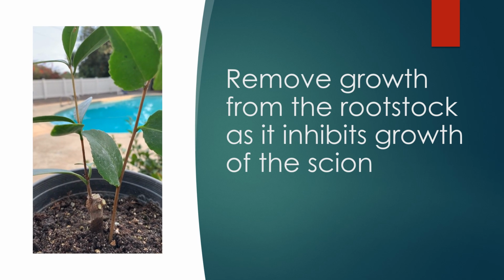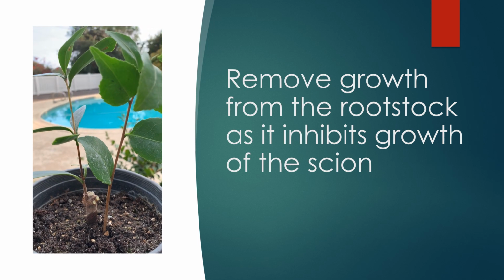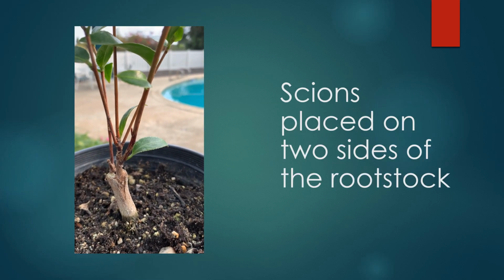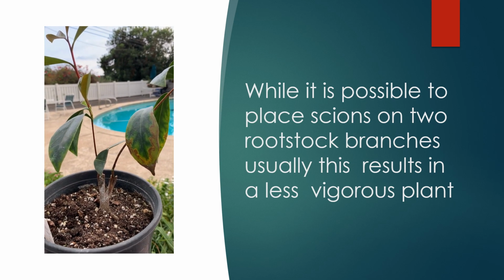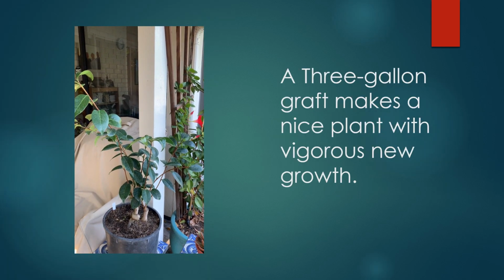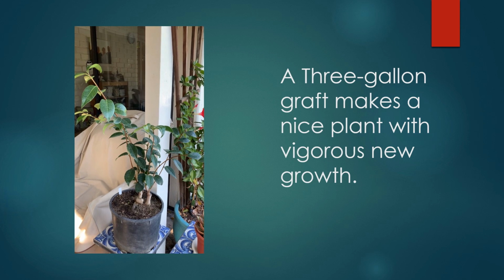Keys for Caring for Grafts